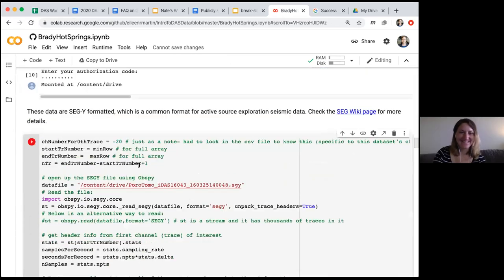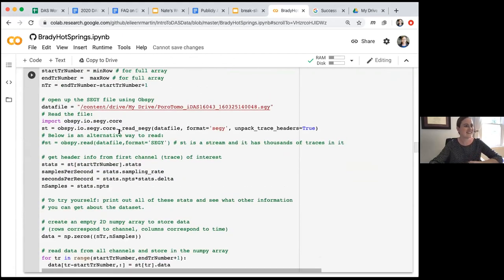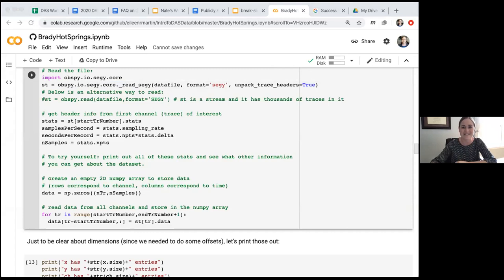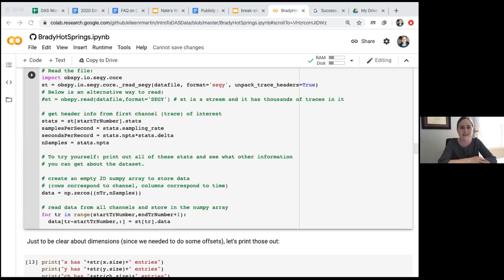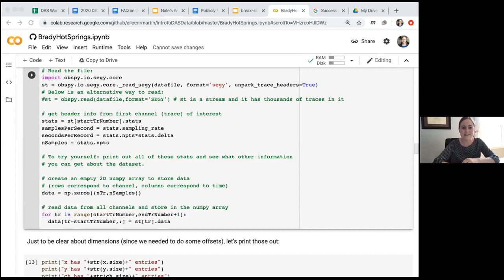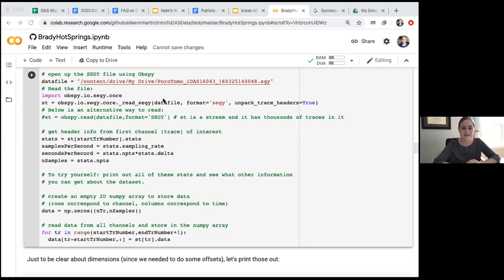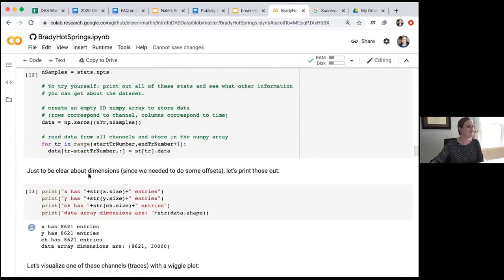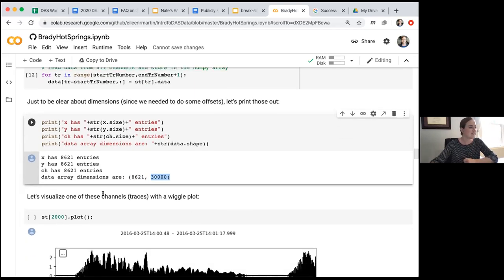2020 DAS Virtual Workshop and Tutorial - Day 2 - Part 3 (Brady Hot Springs Tutorial)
This video is a recording of part of the 2020 Distributed Acoustic Sensing Virtual Workshop and Tutorial. This event was organized by leads Eileen Martin (Virginia Tech) and Nate Lindsey (Stanford University) with support from Dante Fratta (University of Wisconsin-Madison), Scott Tyler (University of Nevada, Reno), Herbert Wang (University of Wisconsin-Madison), Robert Woodward (IRIS), Kasey Aderhold (IRIS), the DAS guides, and the DAS RCN Steering Committee.

For a version of this video with captions, please go

More information about this event can be found on the workshop

The DAS RCN and its activities are supported by funding from the National Science Foundation under award EAR-1948737.